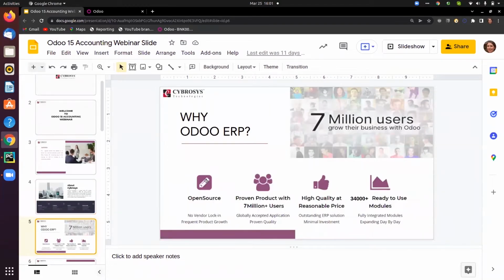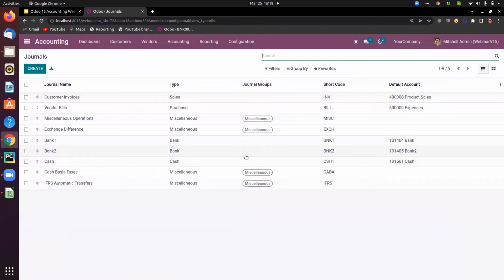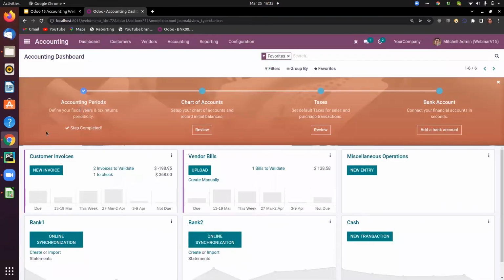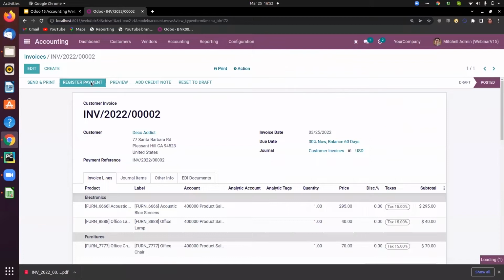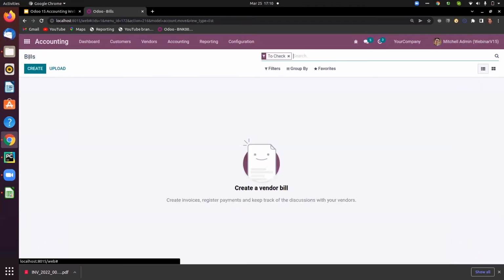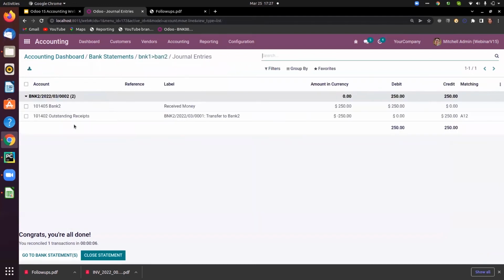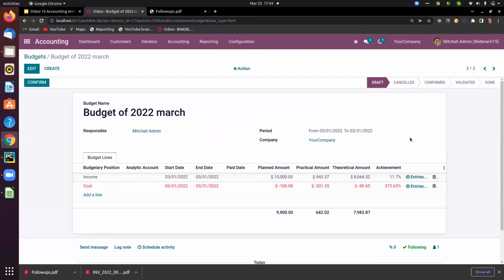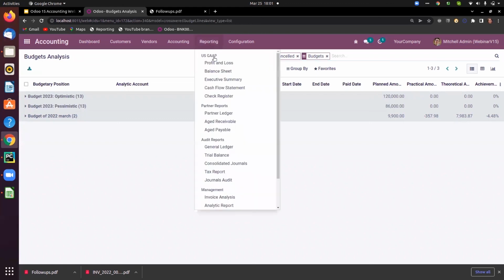Odoo 15 Accounting Webinar | Odoo 15 Accounting Functional Training 2022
The Webinar will cover the Accounting modules in Odoo 15 and create a strong knowledge base for attendees. The demonstration of the key app will provide participants an in-depth overview.

Video Chapters
00:00 Introduction
02:11 Benefits of Odoo 15 Accounting
06:23 Setting Localisation for a Company
08:56 Configuring Chart of Accounts in Odoo 15
13:35 Configuring taxes in Odoo 15
18:25 Configuring journals and journal groups in Odoo 15
26:23 Configuring Fiscal Positions in Odoo 15
28:40 Configuring Payment terms in Odoo 15
30:11 Configuring Incoterms and default terms and conditions in Odoo 15
31:40 Configuring Cash Rounding in Odoo 15
34:17 Setting Fiscal Year & Adding Opening balance in Odoo 15
44:01 Adding Bank Account in Odoo 15
45:26 Invoice creation & applying payment terms, taxes in Odoo 15
53:25 Creating Credit Notes in Odoo 15
55:24 Applying Fiscal Position, Incoterms, and cash rounding on an invoice in Odoo 15
57:53 Invoice Ledger Posting and Default Accounts in Odoo 15
1:05:00 Vendor Bill Creation in Odoo 15
1:07:40 Post Automatically and to check features in Odoo V15
1:10:03 Setting Follow up Reports and follow up Actions in Odoo 15
1:15:24 Multi-Currency and managing Exchange Difference in Odoo 15
1:21:37 Bank to Bank payment transfer within a company in Odoo 15
1:27:40 Analytic Accounting in Odoo 15
1:33:10 Automatic Transfer  and Default Analytic Rules in odoo 15
1:39:16 Budget management in Odoo 15
1:44:27 Asset Management and Asset model in Odoo 15
1:49:43 Deferred Revenue and Expenses in odoo 15
1:56:24 Odoo 15 Accounting Reports